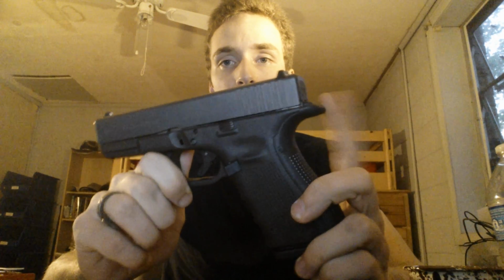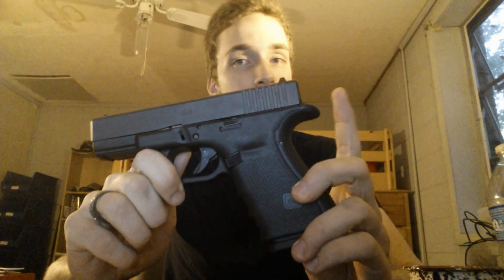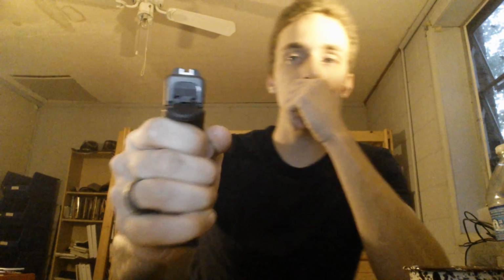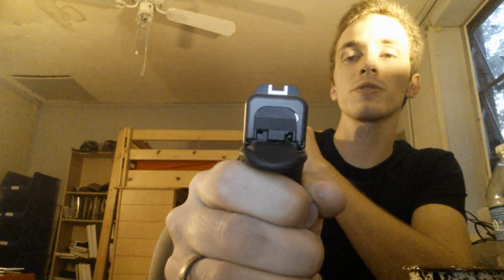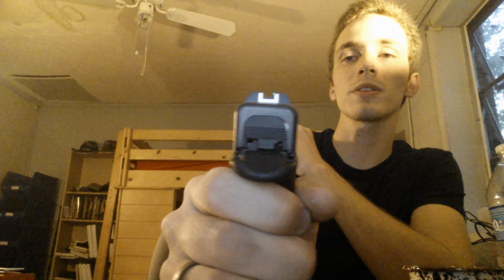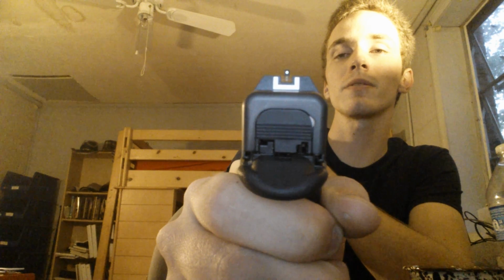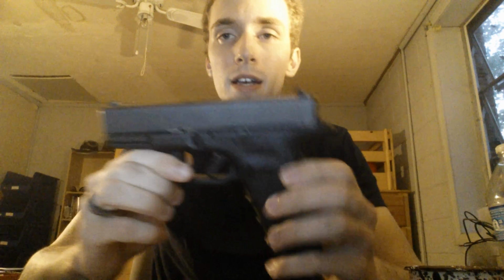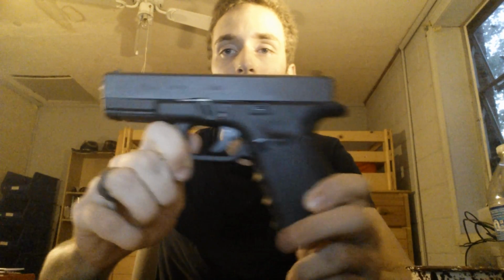Why Gen4?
This is my reasoning fir buying a Gen4 over Gen3 Glock.